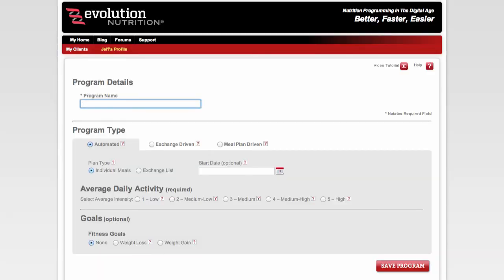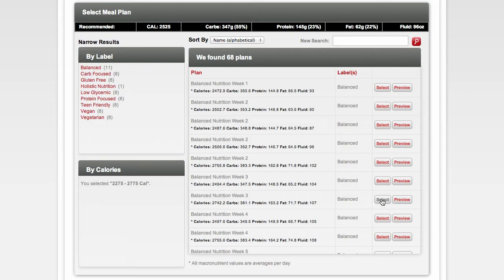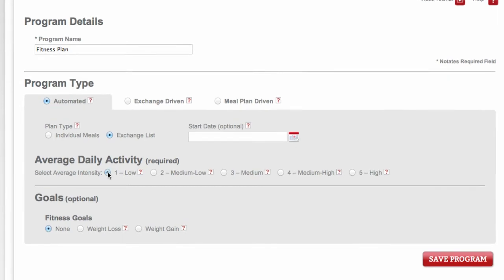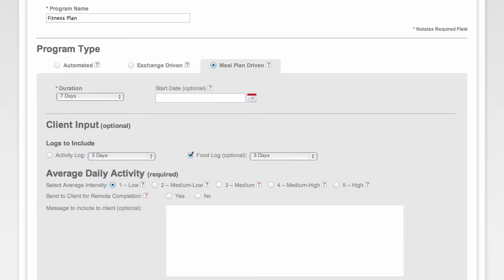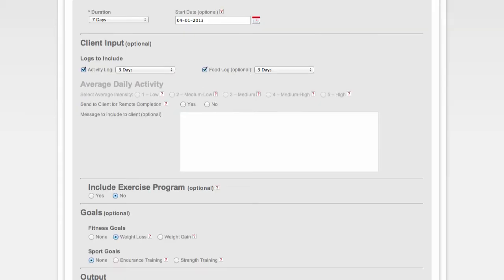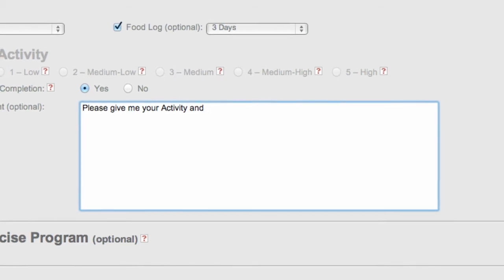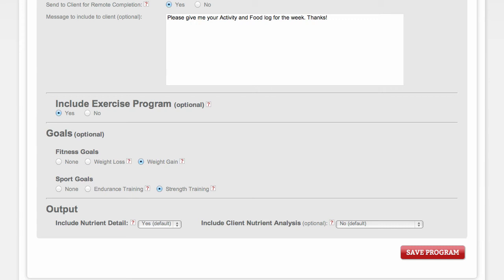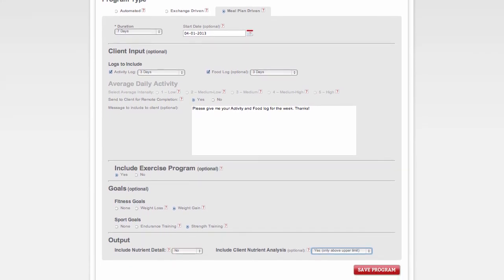Evolution Nutrition Program Creation Tutorial - Fitness Edition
In This Video:
This is a step by step tutorial on how to create and manage a new Program using the Fitness Edition of Evolution Nutrition menu planning software designed with fitness professionals and personal trainers in mind.

About Us:
Evolution Nutrition was built to give personal trainers and fitness professionals everything they need to deliver real, scientifically sound Meal Plans to their clients.  This powerful nutrition management software was built by professionals for professionals with a database of more than 700 Meal Plans, created by Registered Dietitians and ready to go in a click of a button.  This easy to use online nutrition program is the first of its kind to finally empower personal trainers and fitness professionals to give their clients the nutrition support they need, all while remaining within their defined scope of practice.

What we do:
At Evolution Nutrition, we've built web-based fitness nutrition software that allows you to grow your business by finally giving your clients the sound nutrition guidance they demand.

Get started for as little as $9 a month..